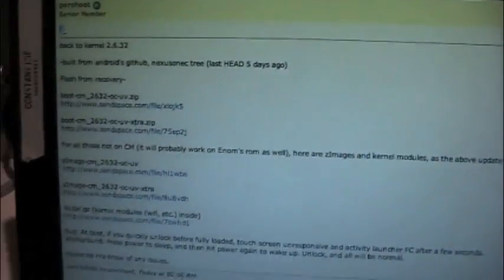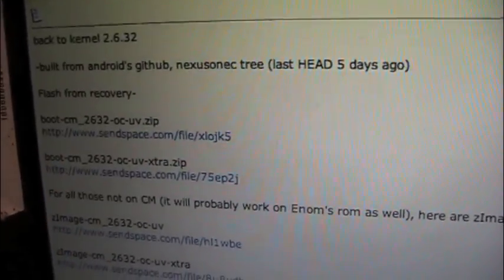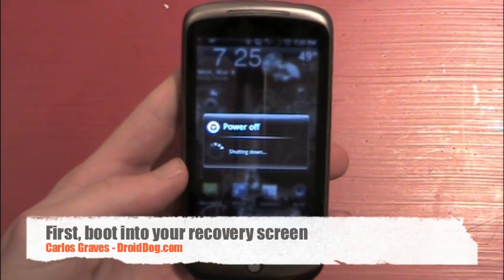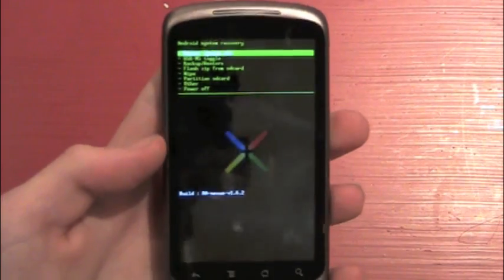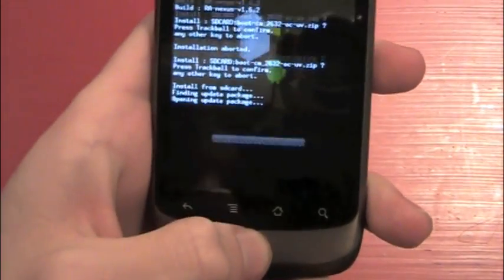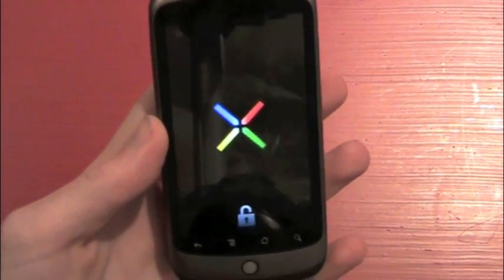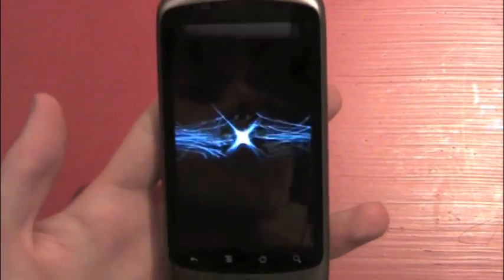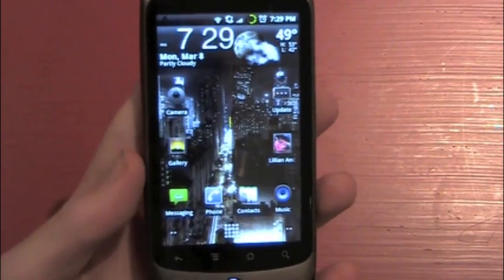Pershoot's 2.6.32 Kernel (Tutorial)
In this video, Carlos Graves shows how to flash a zip file while flashing Pershoot's 2.6.32 Kernel.